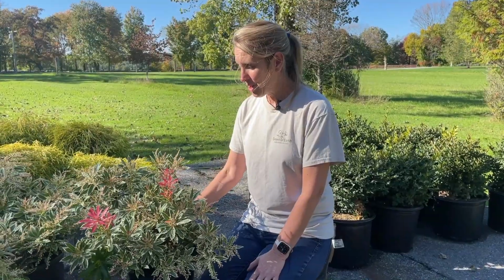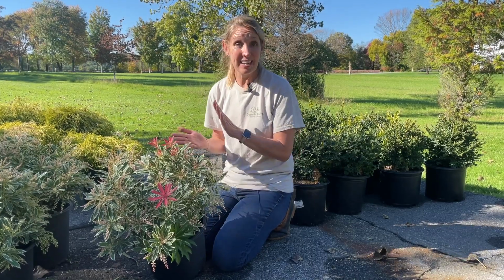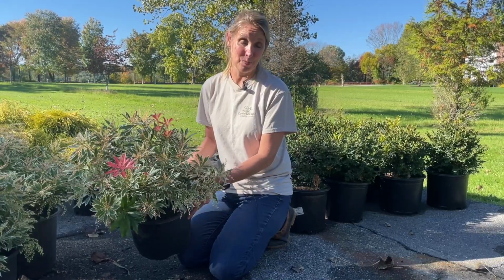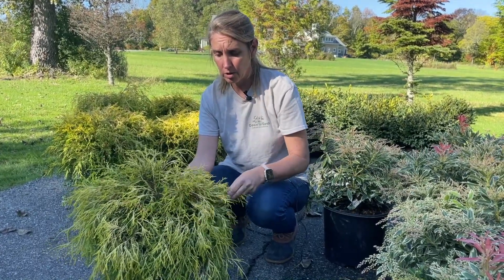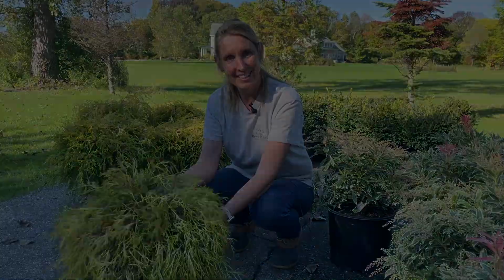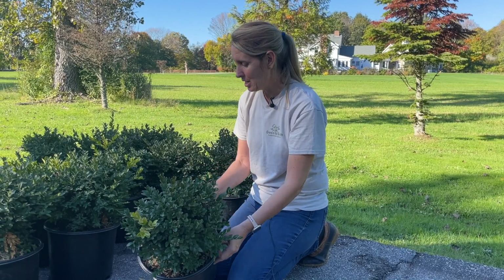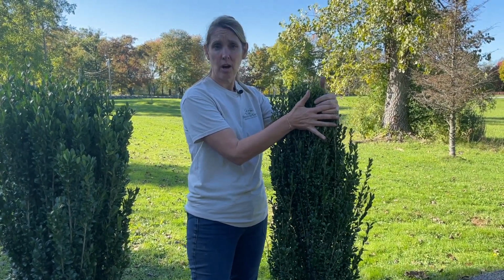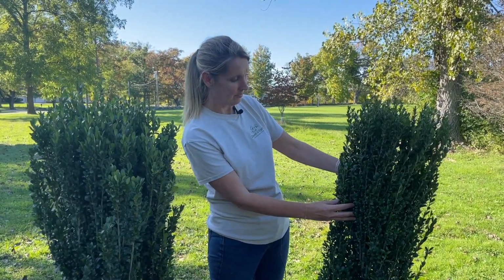4 Favorite Evergreens for a Fun Winter Garden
Looking for something to spruce up your garden this winter? Look no further! Lisa has four of her favorite evergreens to bring some interest to your garden this season.

Down to Earth Gardening and Design is a Connecticut owned company specializing in creating and caring for distinctive and unique gardens!

0:00 Introduction
1:53 Flaming Silver Pieris
4:12 Gold Mop Cypress
6:15 Green Velvet Boxwood
7:56 Sky Pencil Japanese Holly